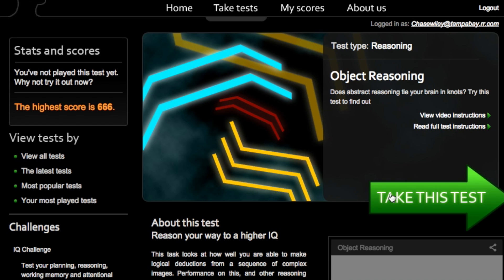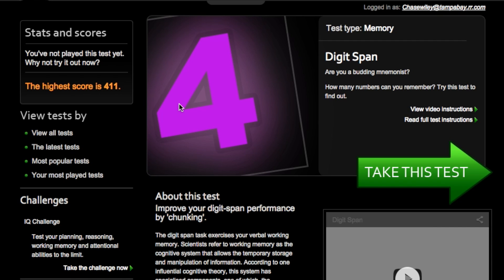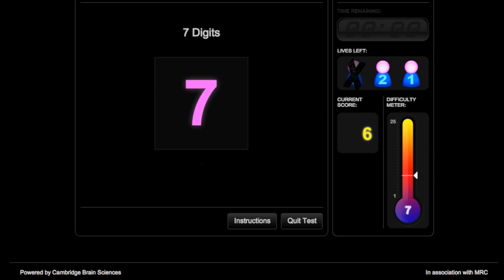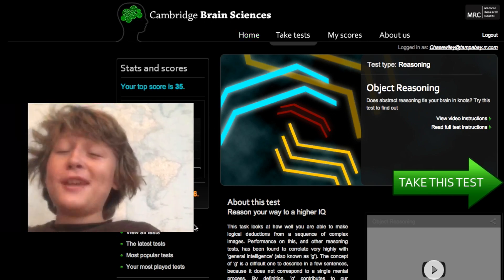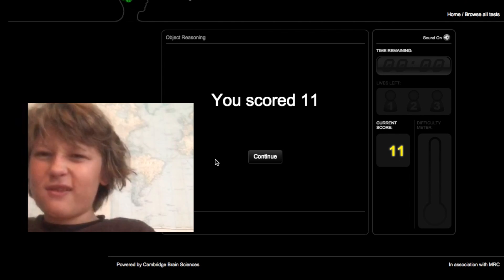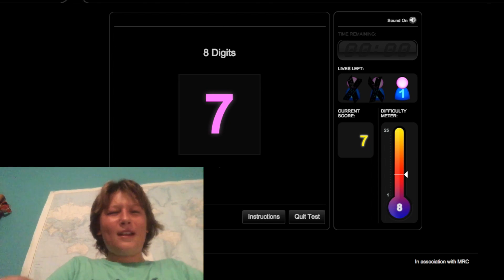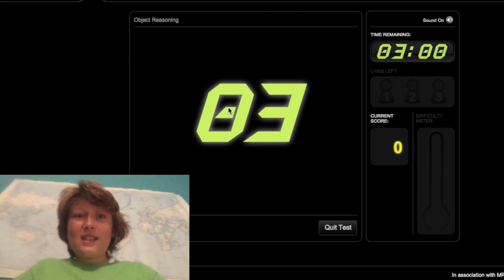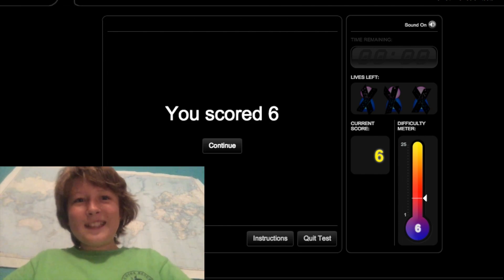How Important is Sleep? - Experiment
I have always had trouble with sleep. Most of the time I just can't shutdown my brain. I've always heard that I need 9 hours of sleep, but I never really knew if that was accurate. So I decided to test this, in addition to other ways that I have been told help wake up.